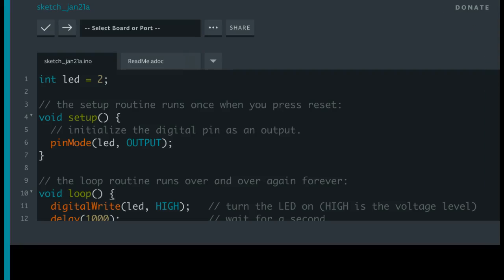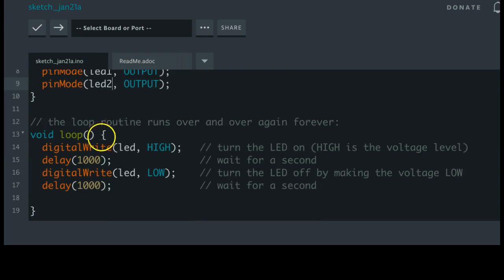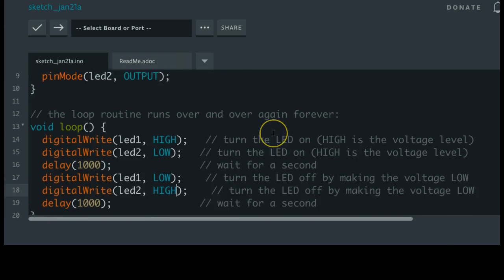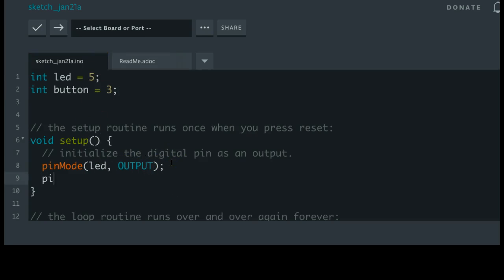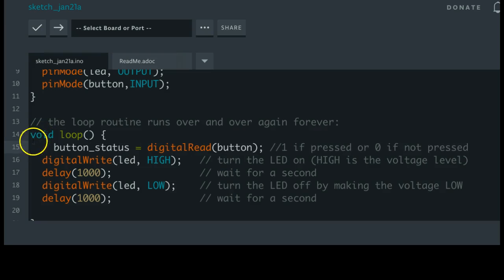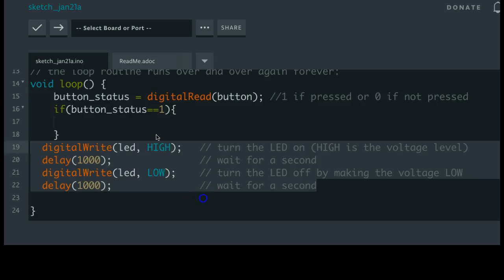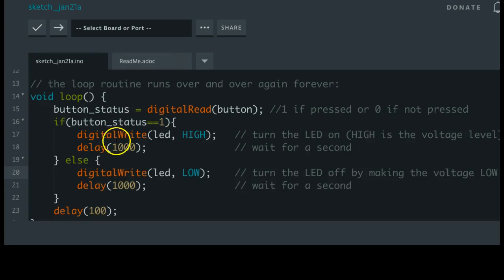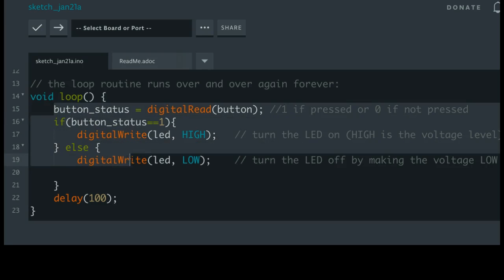H Arduino 3